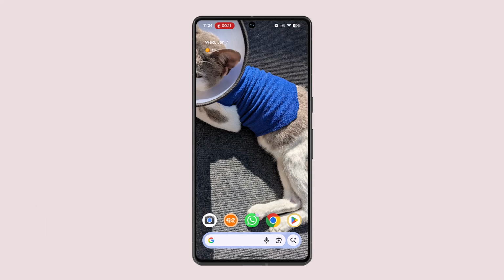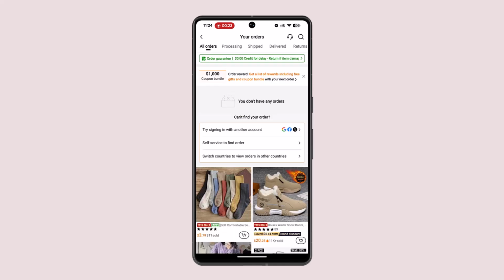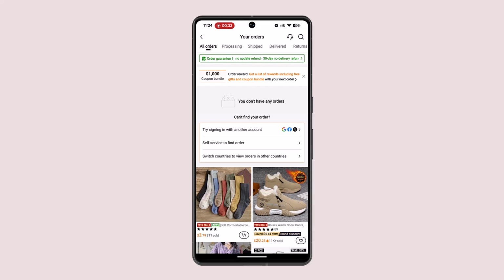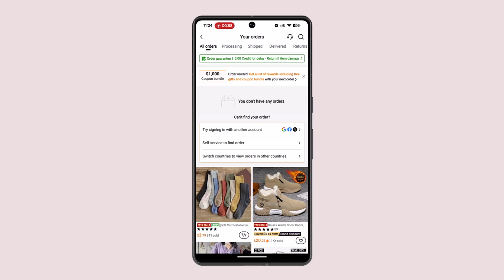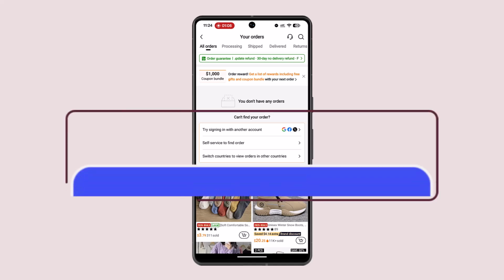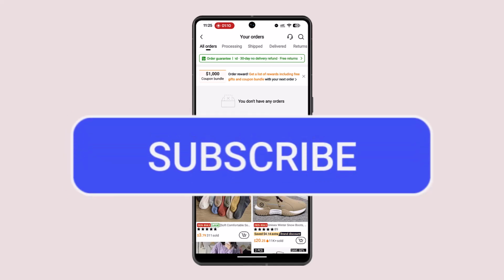How to Apply for TEMU Returns & Exchanges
This video offers a clear, step-by-step guide on how to apply for a return or exchange on Temu, whether you are using the mobile app or the website. The process is designed to be straightforward, and by following these instructions, you can initiate a return quickly. Start by logging into your Temu account and navigating to the "Your Orders" section, which you can find in the user menu. Locate the specific order containing the item you wish to return and click on the "Return or Refund" button next to it.

You may be asked to confirm that you have received the package. Then, simply check the box for each item you are returning. You will need to select a reason for the return from the provided options, such as the item being broken, the wrong item being sent, or a better price now being available. To strengthen your claim, you should upload any supporting evidence, like a photo or video of the issue. Next, choose your preferred refund method—either back to your original payment method or as Temu credit. After reviewing your information, submit the request. Once your return is approved, Temu will provide a return shipping label. All that's left for you to do is print this label and securely tape it to the outside of your package before sending it off.

Timestamps:
0:00 - Introduction
0:10 - Locating the Order and Starting a Return
0:29 - Selecting Items and Providing a Reason
0:43 - Choosing Refund Method and Submitting
0:57 - Printing the Return Label
1:06 - Conclusion